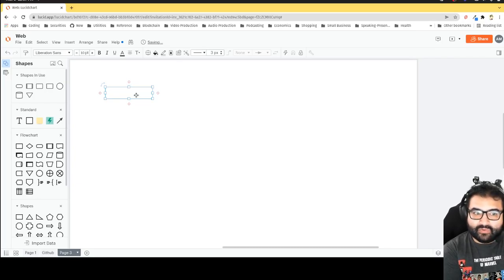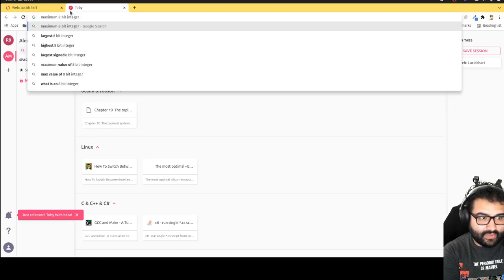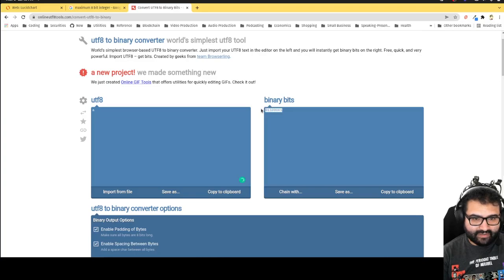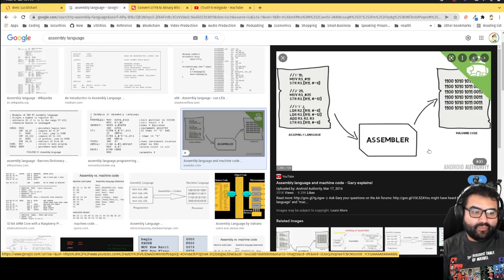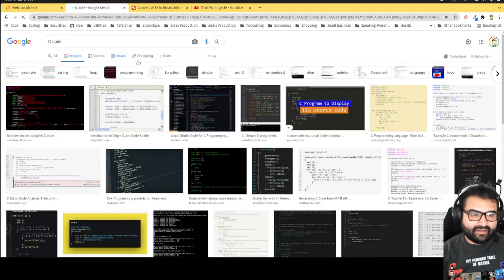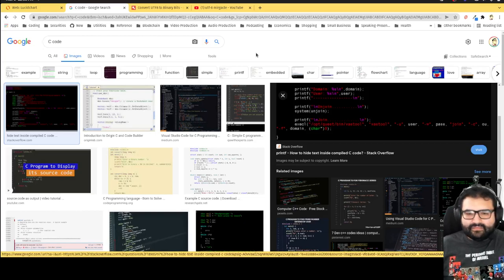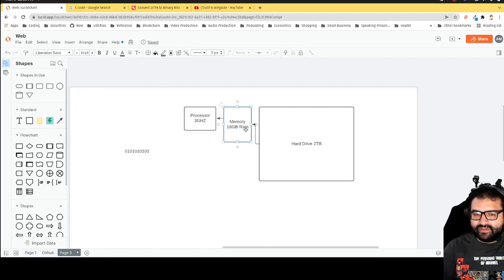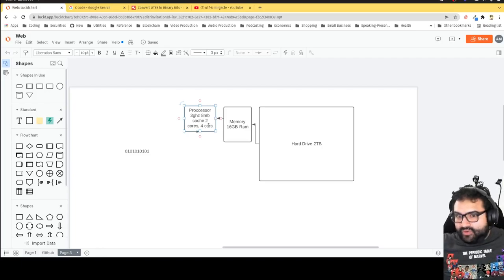AM Coder - High Level Overview of How Computers Work (Computer Science Primer)